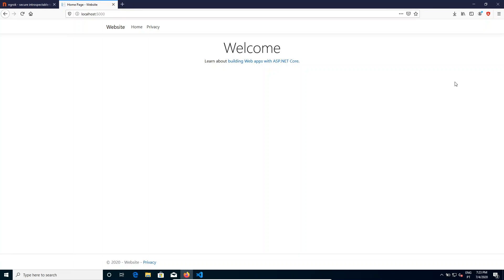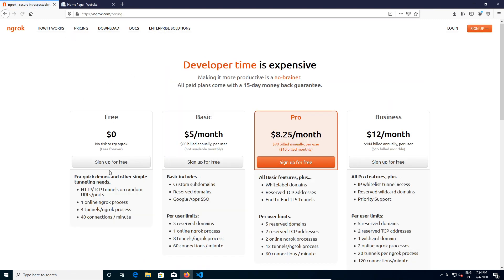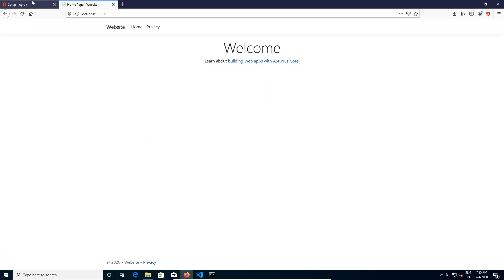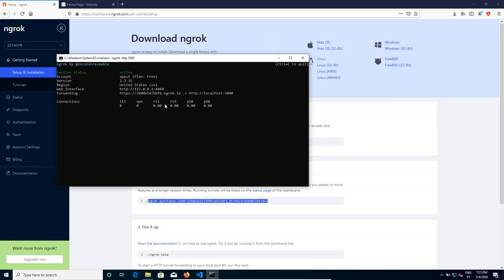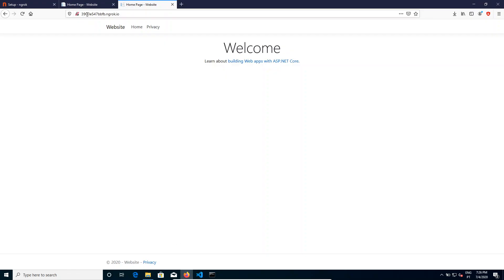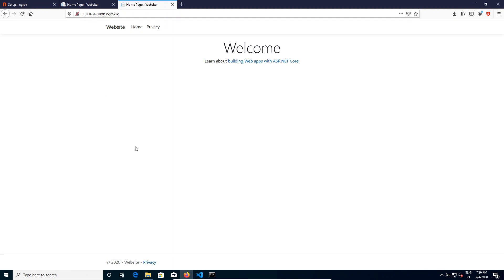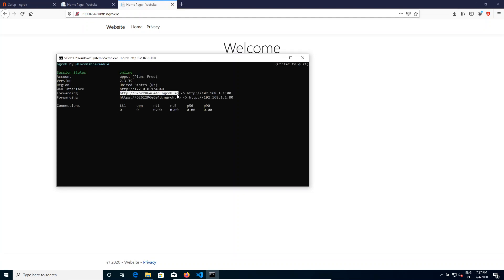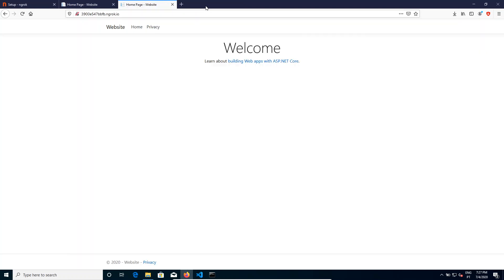VPN / Port Forwarding - Easy Alternative!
Easily expose an website on the localhost or a server running on the local network to the internet. Does not require NAT or VPN. Works with HTTP and TCP